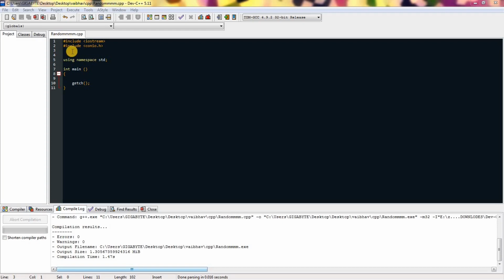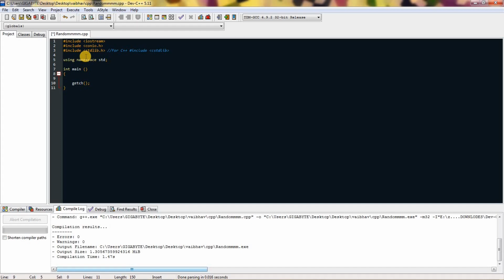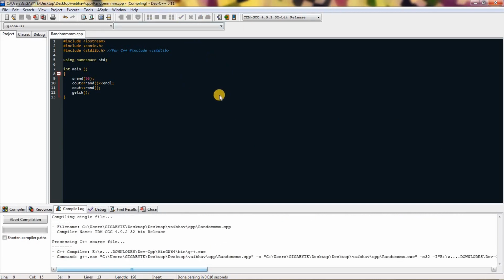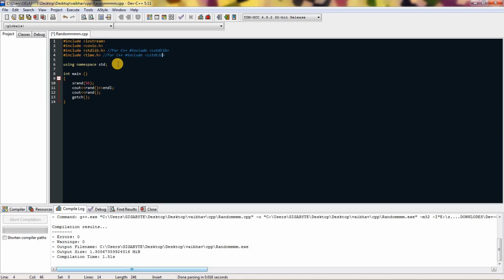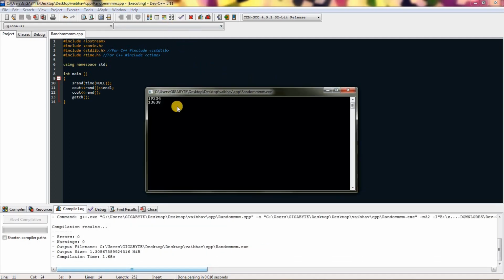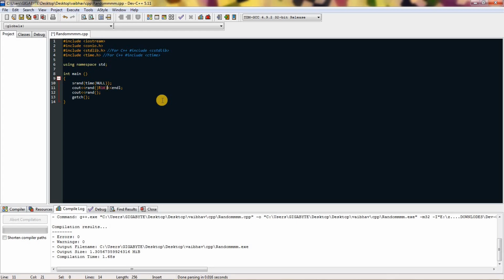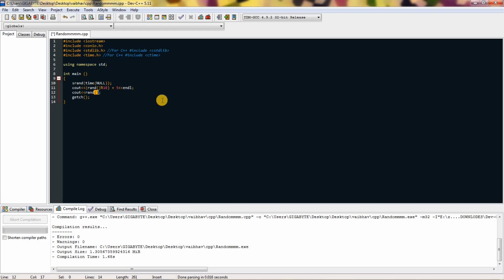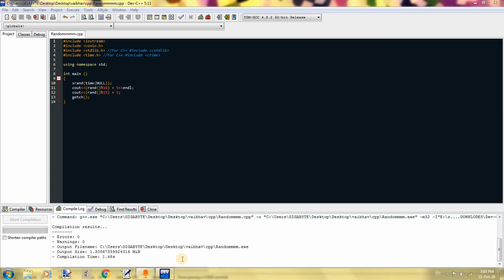How to Generate Random numbers (every - launch & with range) in C/C++ || Easy Programming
Hello!!! Everyone!!! in this video, I am gonna teach you how to genrate random numbers every time you launch the program, using rand and srand functions...!!!